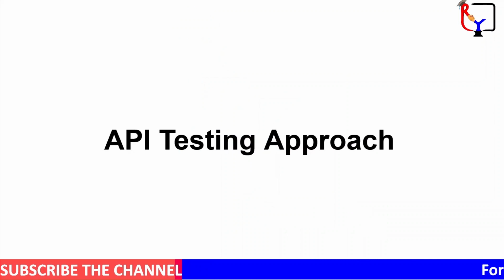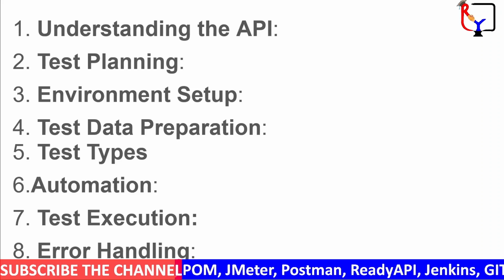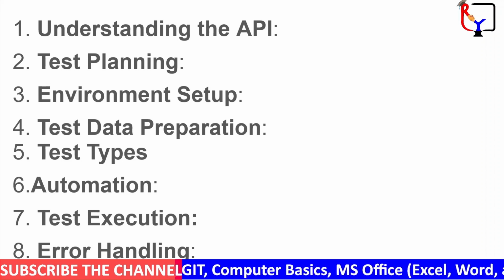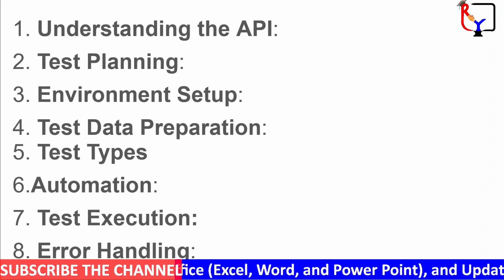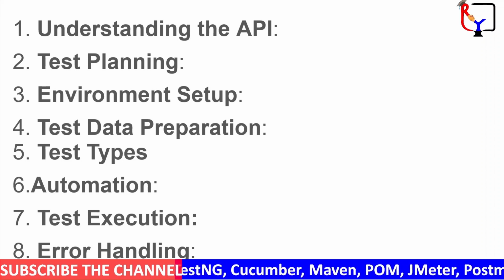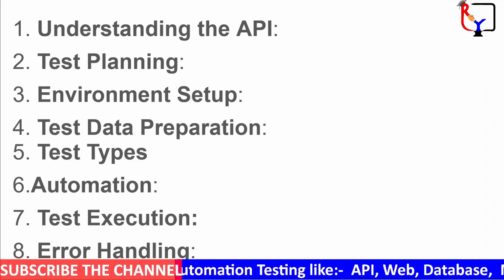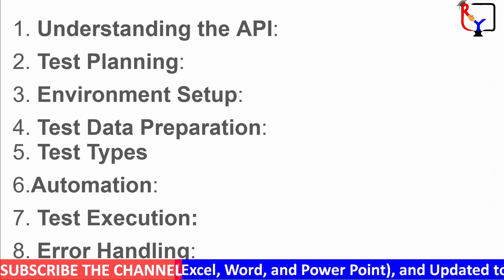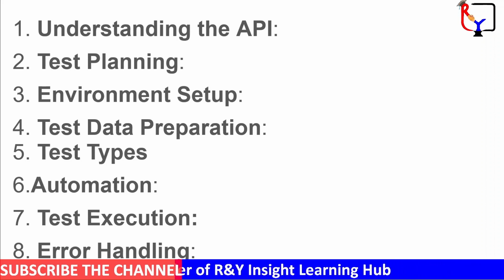API Testing | Part 5 | API testing Approaches.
Hi Guys,

1. Understanding the API:
2. Test Planning:
3. Environment Setup:
4. Test Data Preparation:
5. Test Types
6.Automation:
7. Test Execution:
8. Error Handling:
9. Performance Testing:
10. Security Testing:
11.Regression Testing:
12. Documentation and Reporting:
13. Continuous Testing:
14. Feedback and Collaboration:
15. Cleanup:
16. Monitoring and Maintenance:

*like the video, share it with your network,*
*and give feedback in the comment section.*

Thanks
Sumit Chaudhary